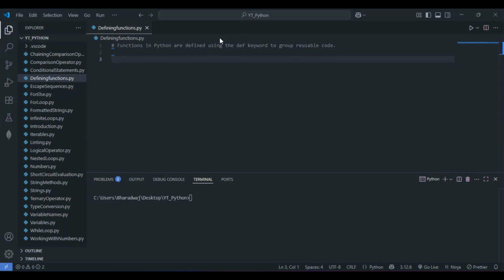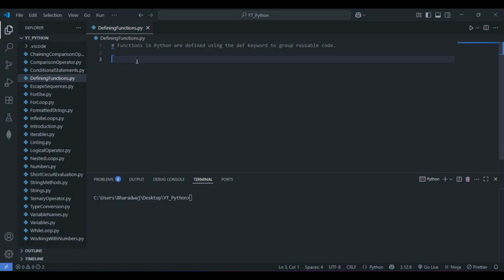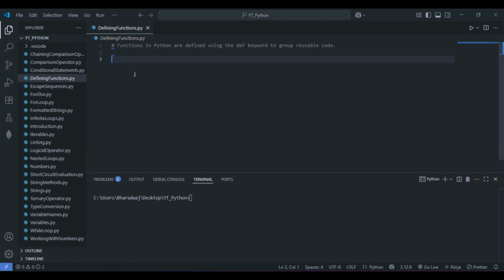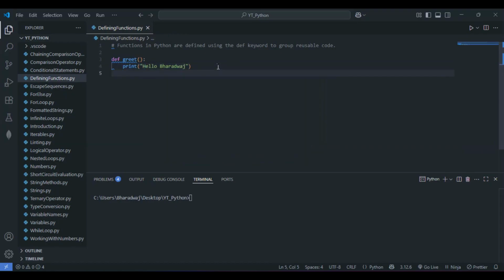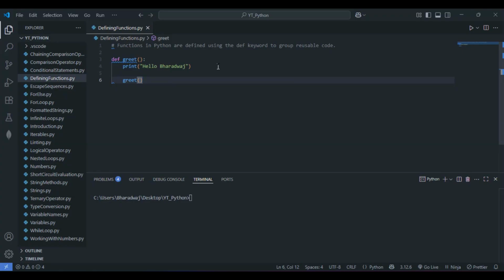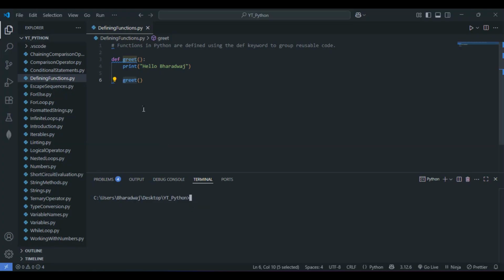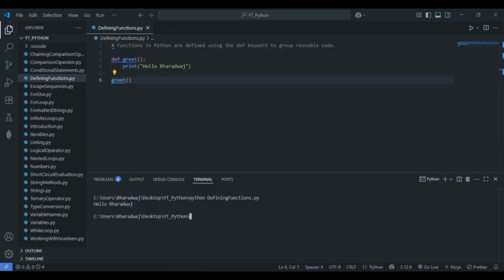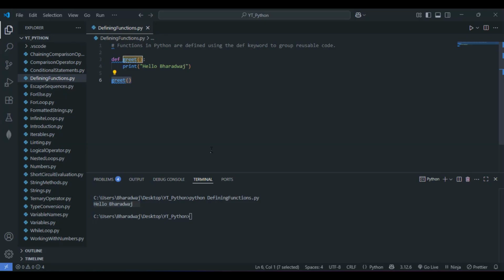25. Defining Functions in Python